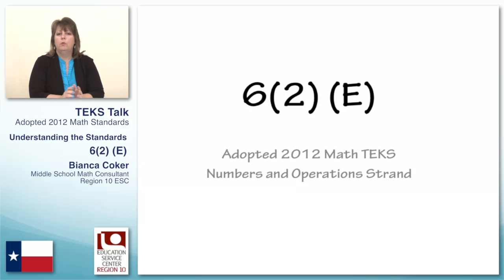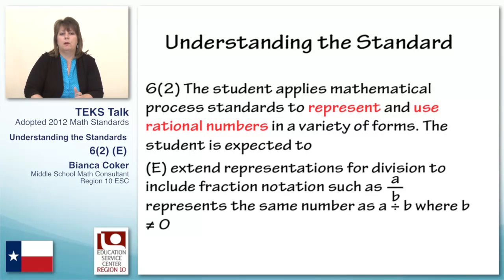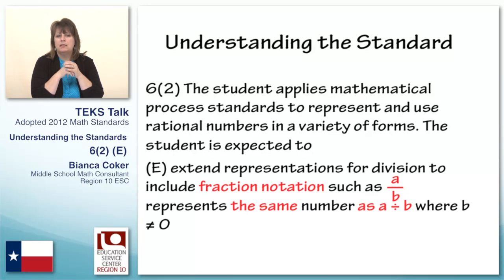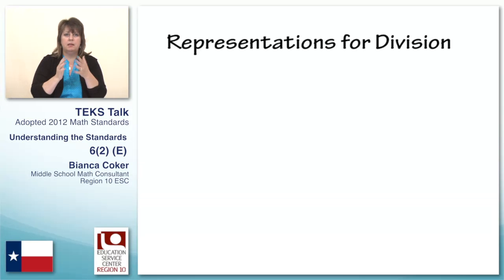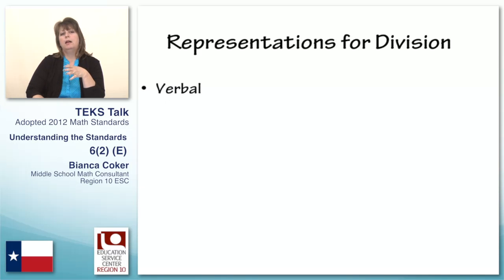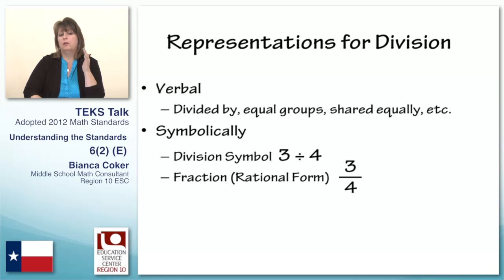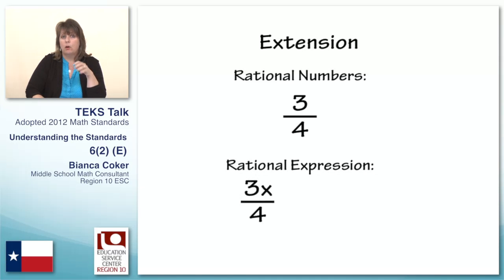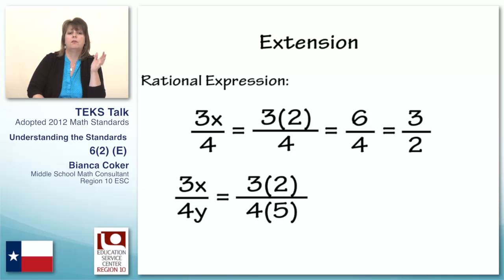Math Standard 62E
Adopted 2012 Math TEKS 6(2)(E)
Numbers and Operations Strand